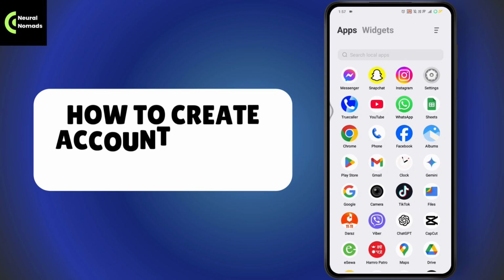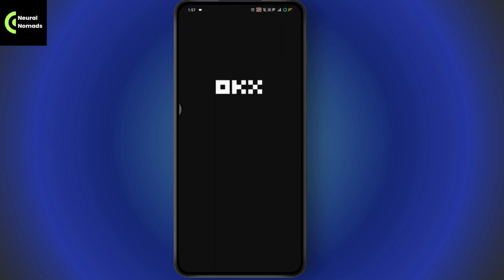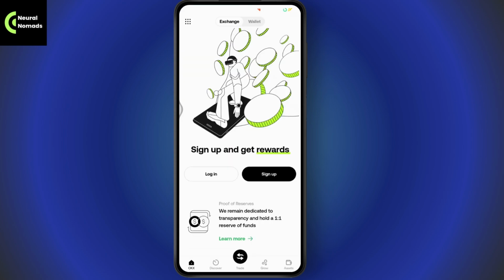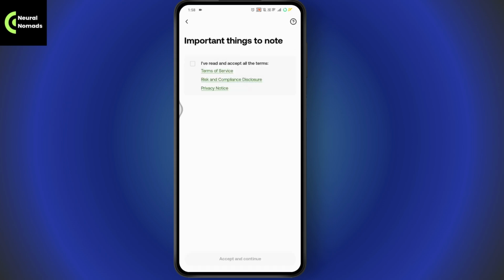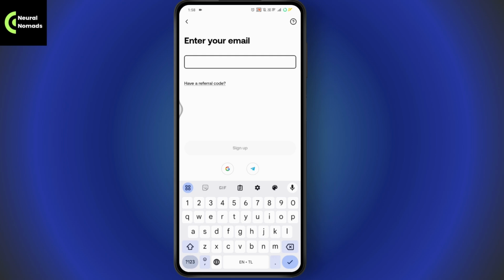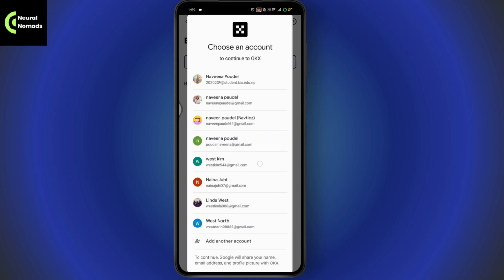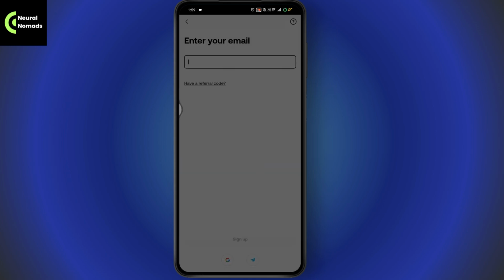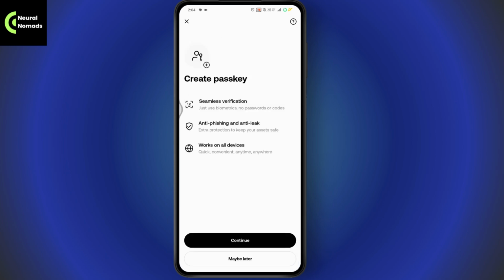How To Create Account On OKX Wallet 2024 | OKX Wallet Sign Up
Learn how to create an account on OKX Wallet with this step-by-step guide! Follow these simple instructions to set up your account quickly and securely.

0:00 - Introduction
0:08 - Installing and Opening the OKX Application
0:18 - Choosing the Sign-Up Option
0:30 - Selecting Your Country or Region
0:40 - Accepting Terms and Conditions
0:50 - Signing Up via Google, Telegram, or Email/Phone
1:00 - Verifying Your Account with a Code
1:10 - Account Creation Confirmation